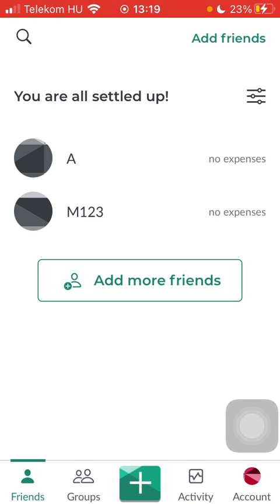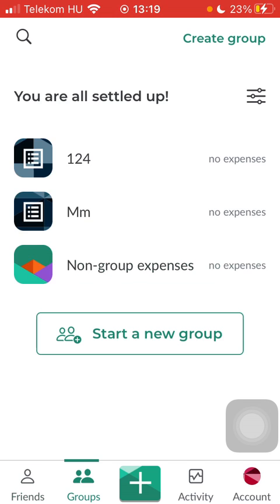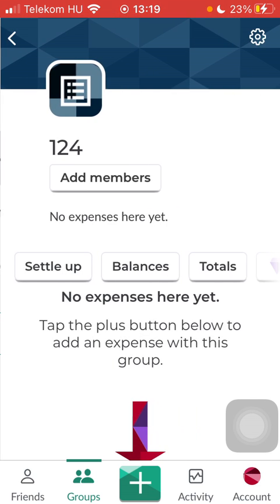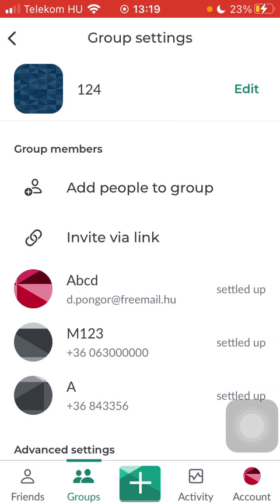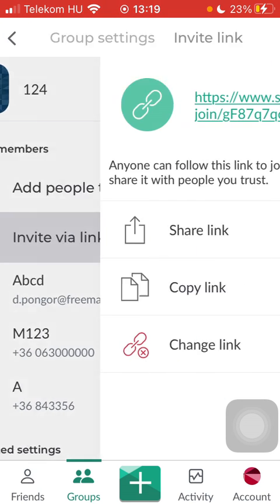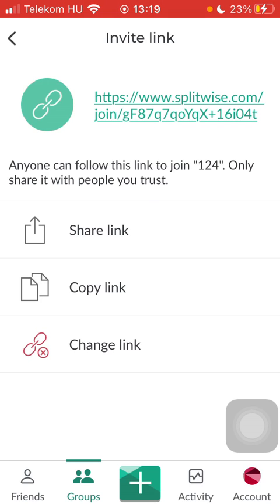How to invite new members to the group on Splitwise?